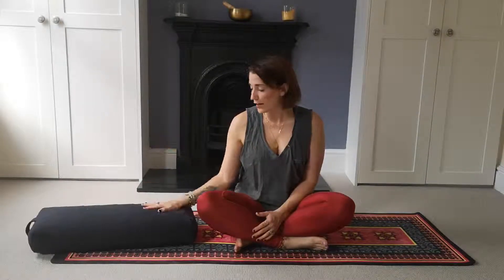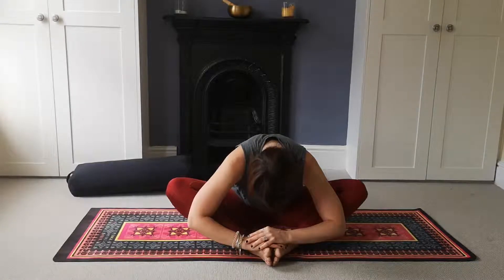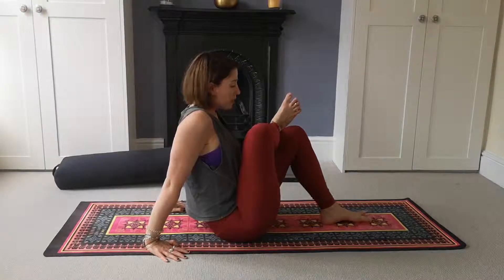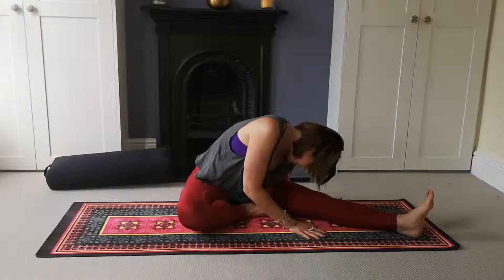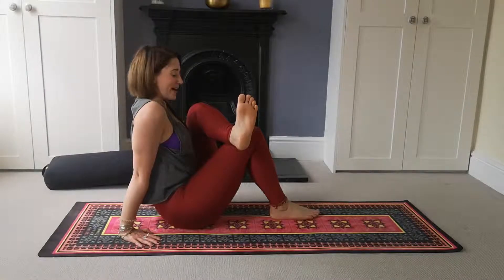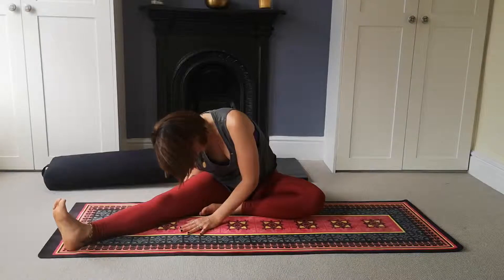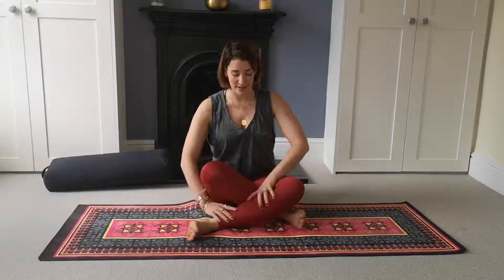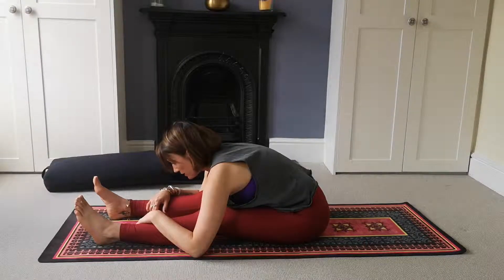Reset Retreat - Restorative Yoga Week 2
This week we explore opening the hips through our more restorative practice. Have a cushion handy for class!